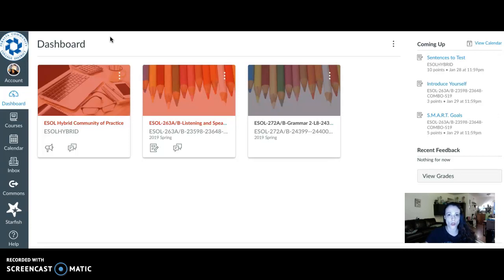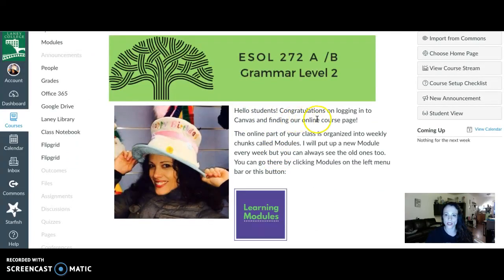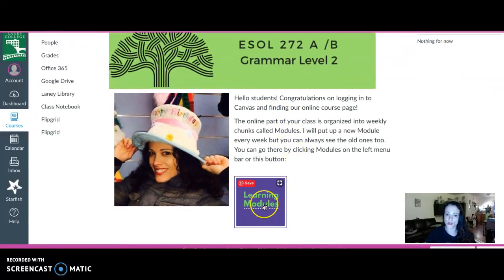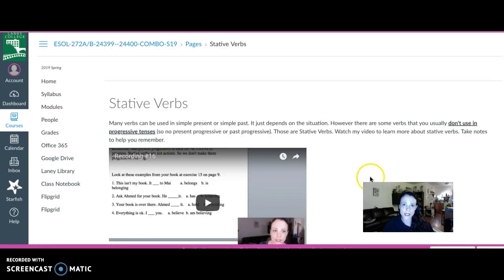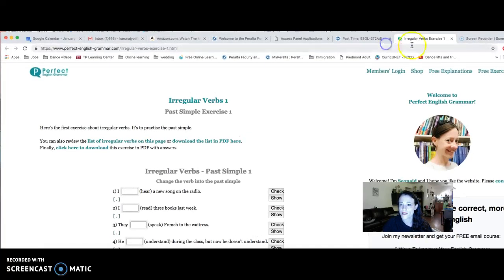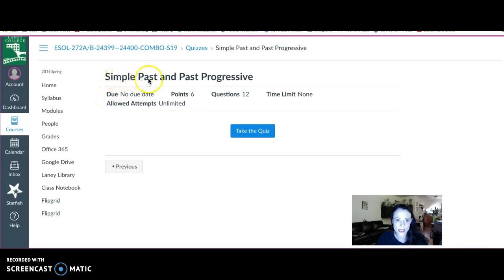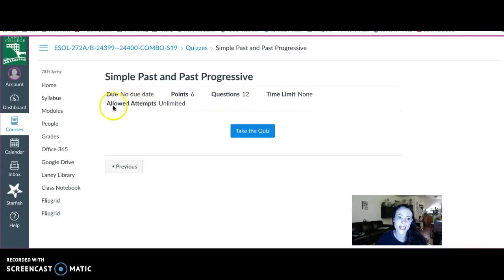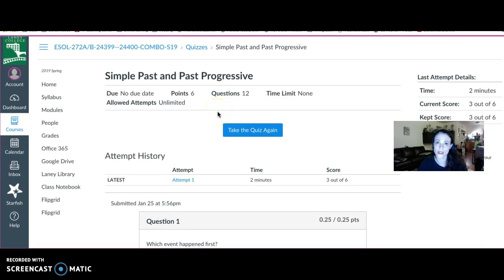Introduction to Using Canvas